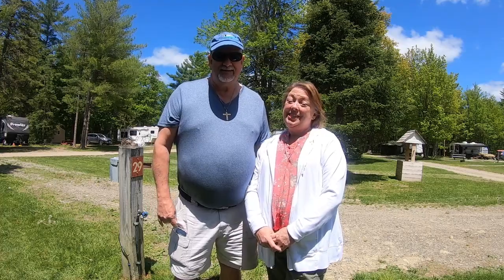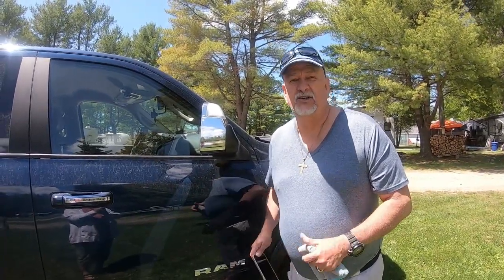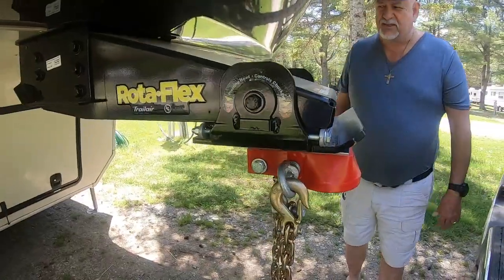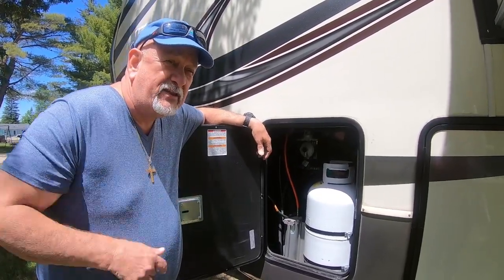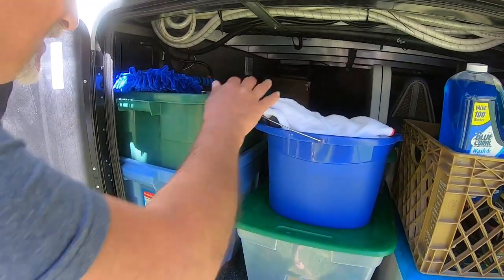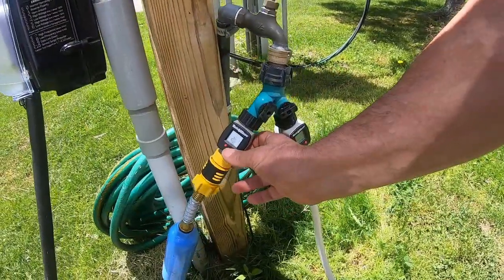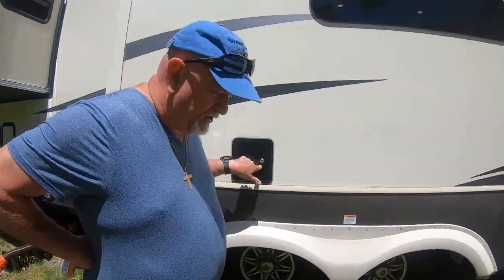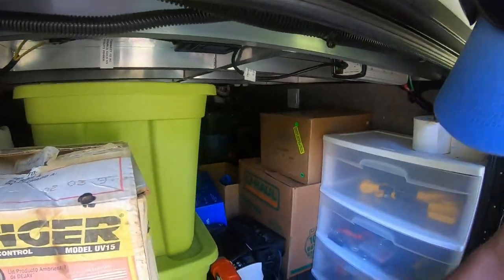Tour of our Rig 2020 Vilano 369FB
Part 1 of 2 parts:  Come along for the grand tour of our beloved Rn Rn Tin!  Part 1 takes you on an outdoor odyssey of the VanLeigh Vilano with Charlie as your tour guide.